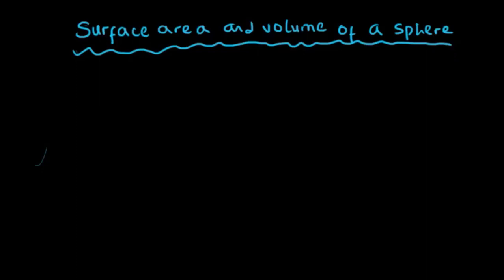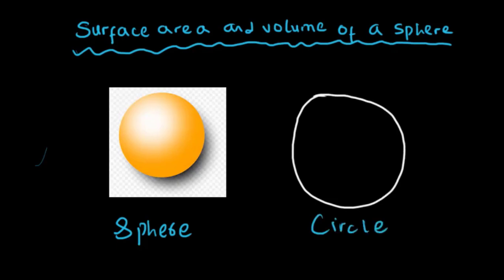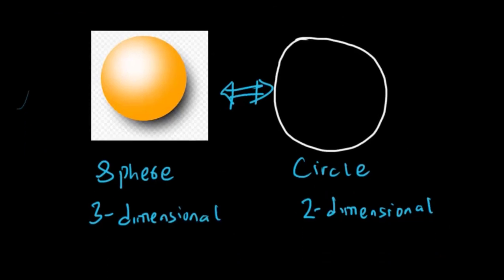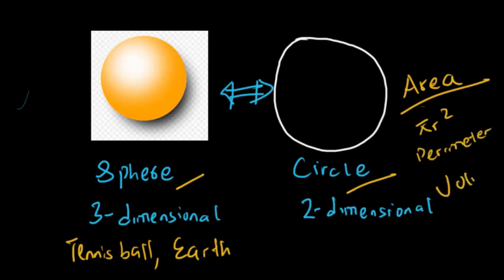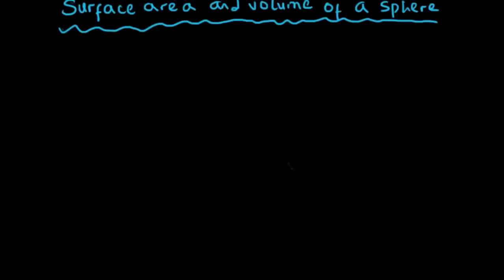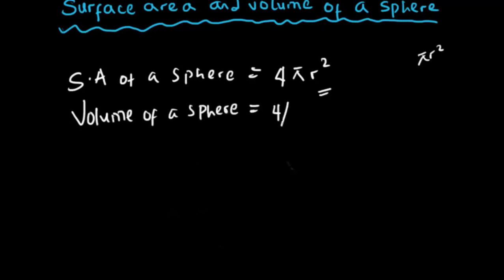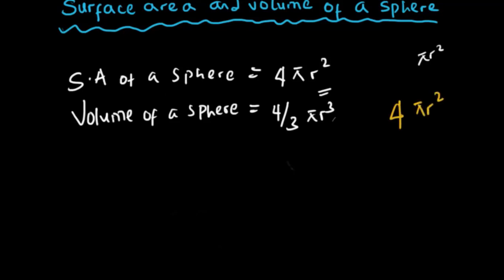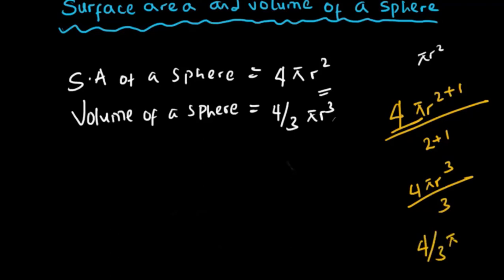INTRODUCTION TO AREA AND VOLUME OF A SPHERE